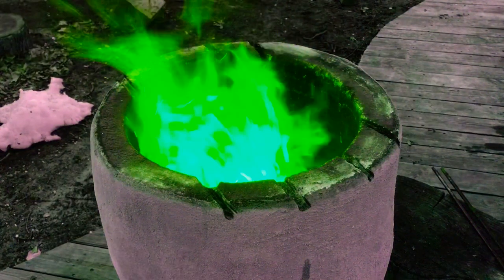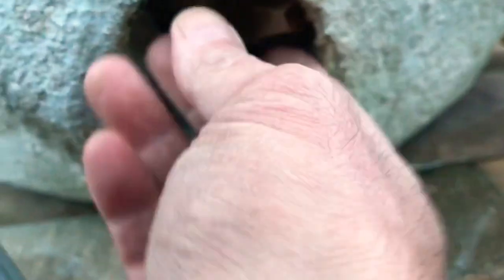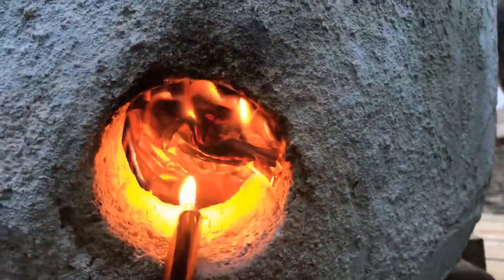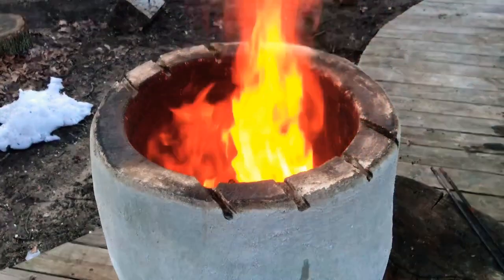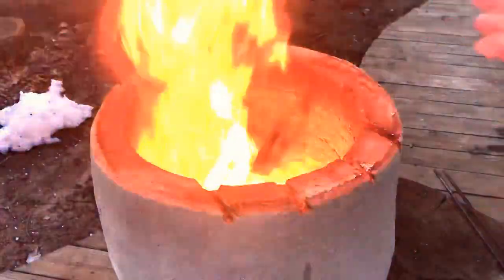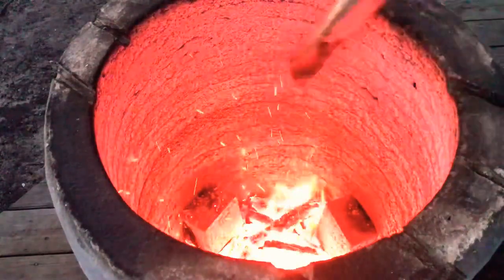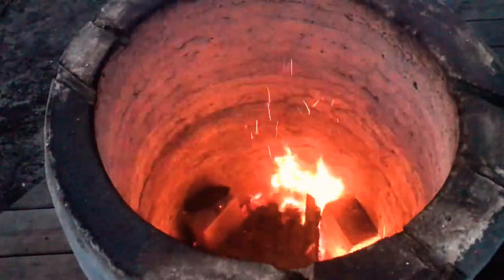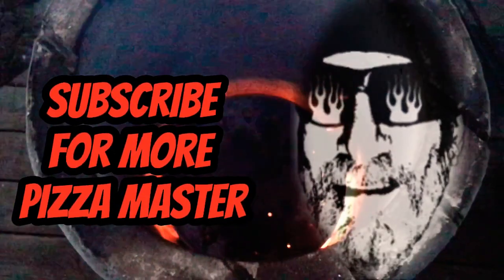How to Light Fire in a DIY Wood Fired Tandoor the right way Easy Simple first light 👍🏻😀👍🏻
How to Light Fire in a Wood Fired DIY Tandoor the right way Easy Simple first light Every Time 👍🏻😀👍🏻